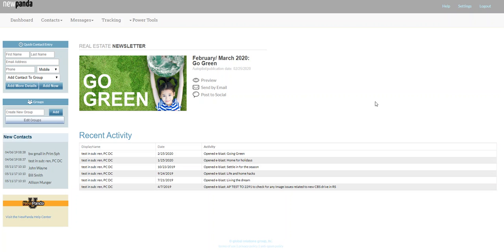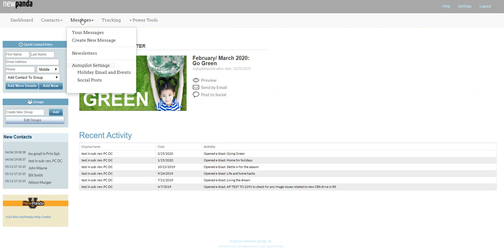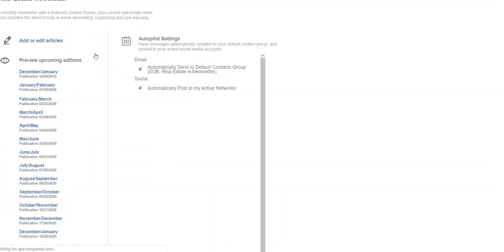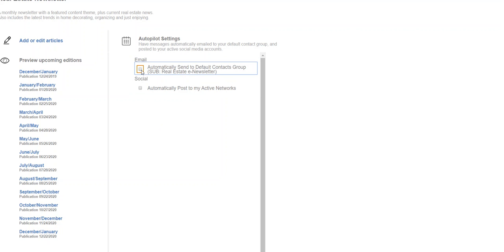eNewsletter Setup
Set your monthly Real Estate eNewsletters to email to your valid email addresses and/or post to your authenticated social networks.